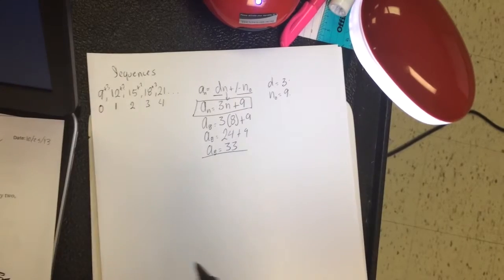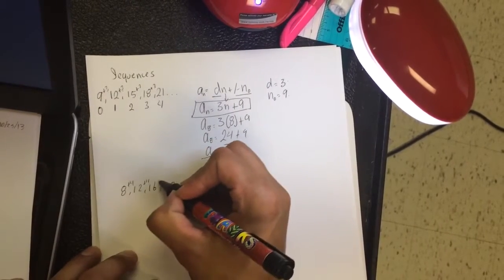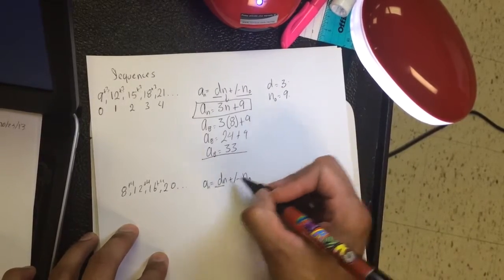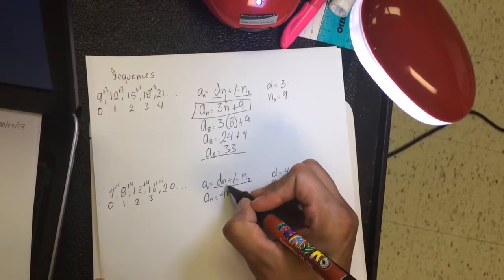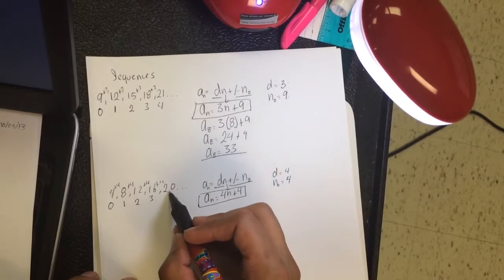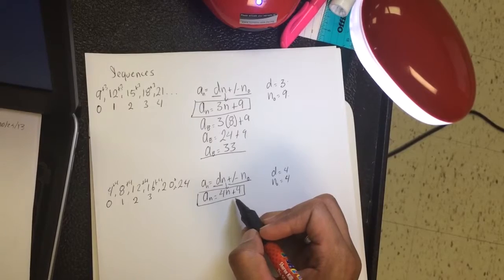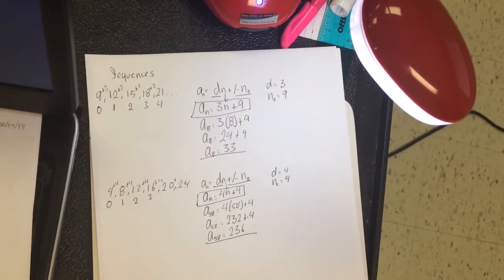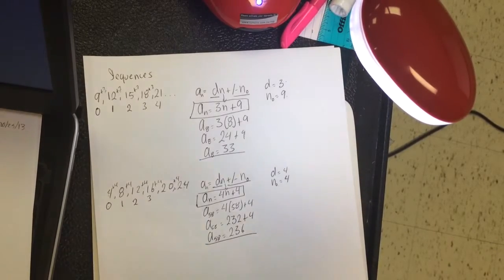How to solve problem 1 from the quiz on sequences.